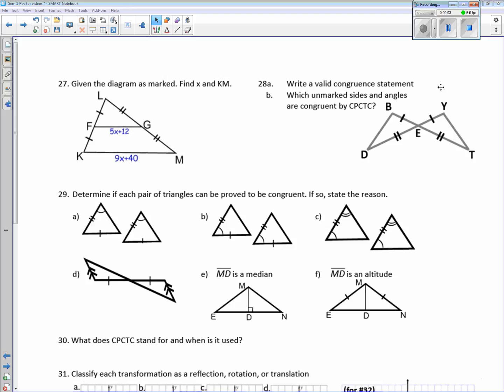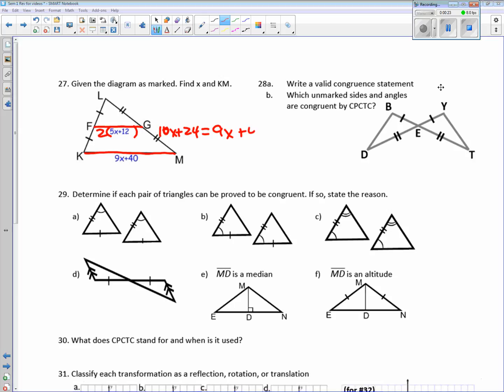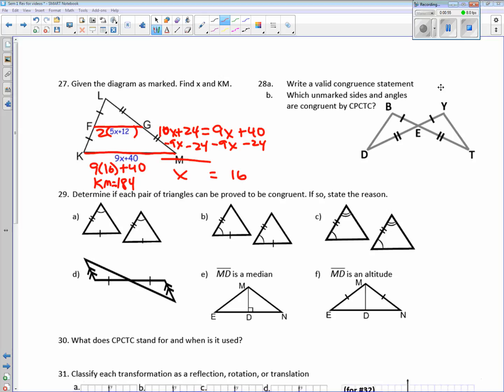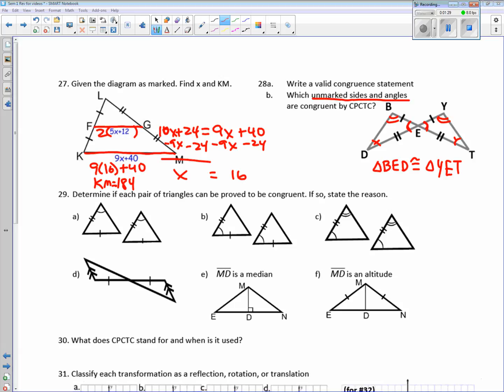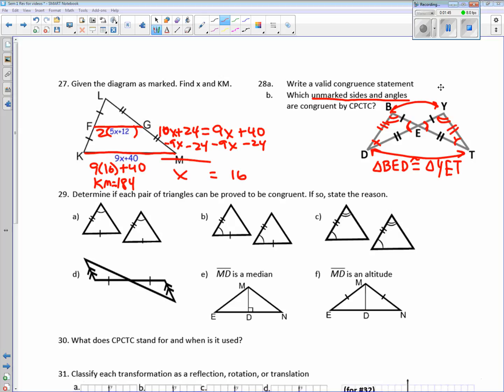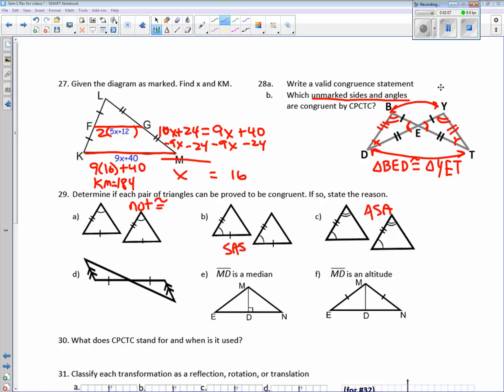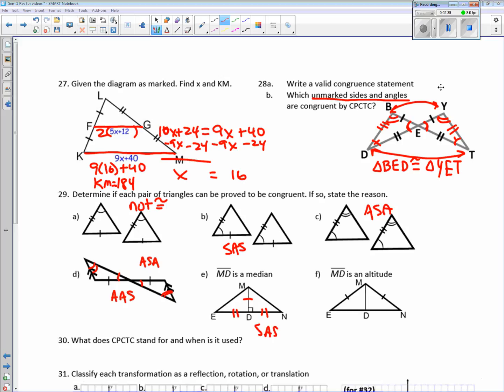Semester 1 Final Exam Review Part 5 #27 to 29